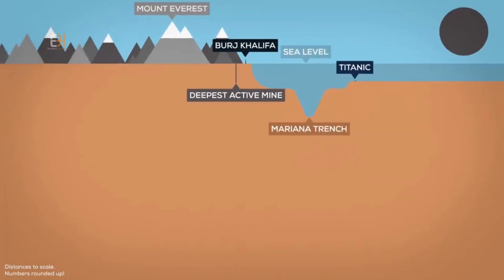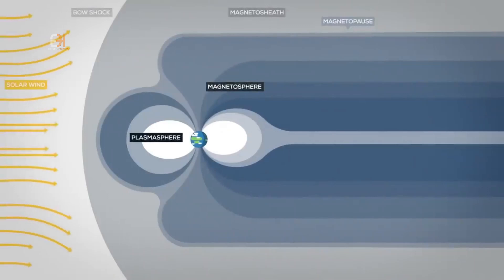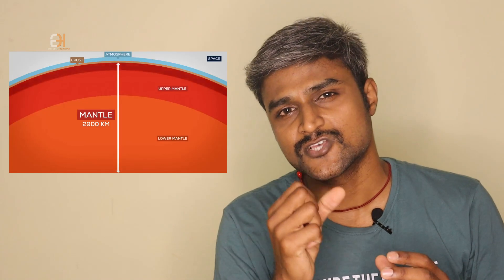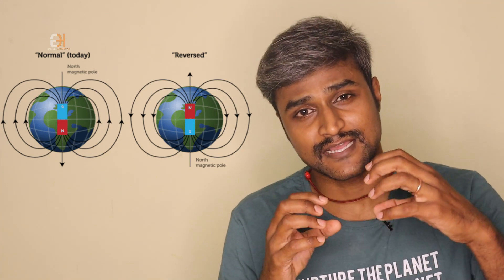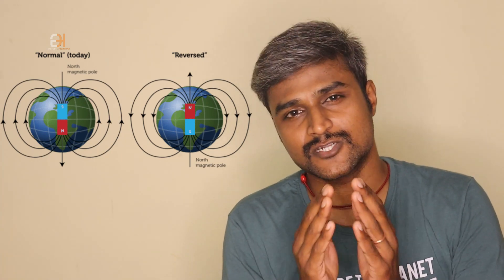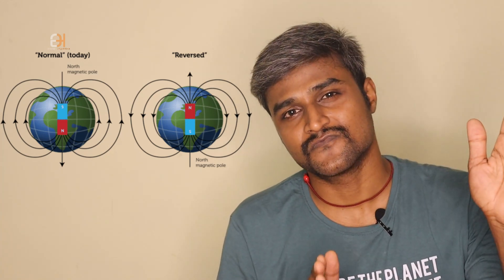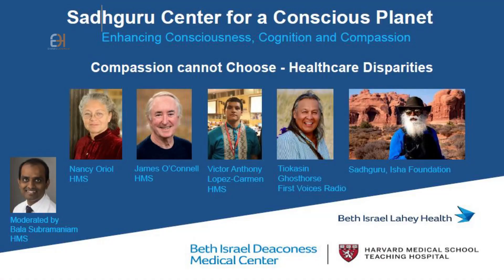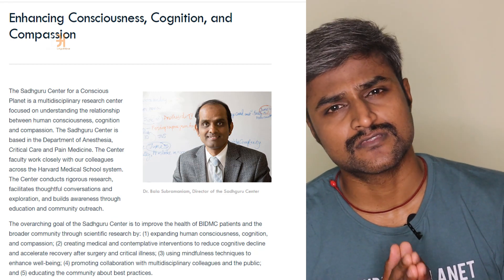வடக்க தலை வைத்து படுக்கலாமா? சத்குருவின் அறிவியல் பொய்யா? REPLY TO Mr.GK | North Sleep | Sadhguru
MR.GK recently made a video, saying Sadhguru's explanation on sleeping direction is baseless and illogical. He went ahead and said Sadhguru is cheating with false science. We analysed the facts clearly and found that Mr.GK himself missed many facts. Watch the video and tell us your feedback on who is right through your comments.

If you like this video: Kindly